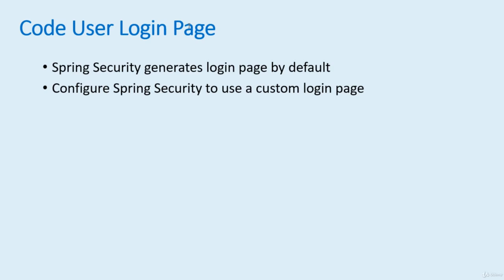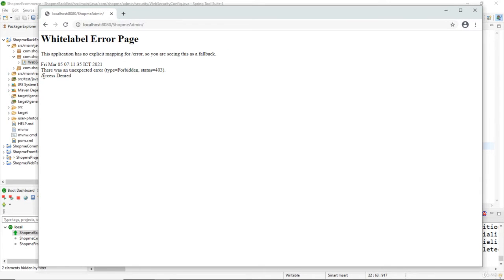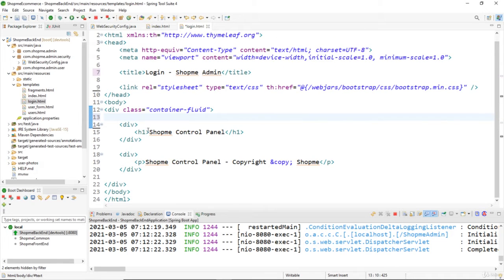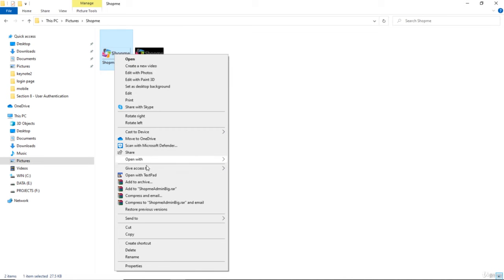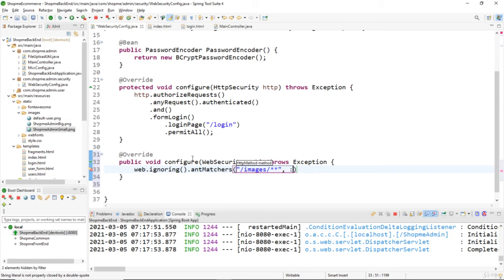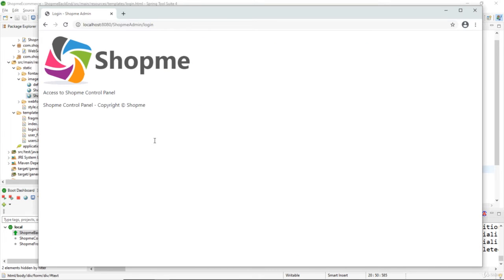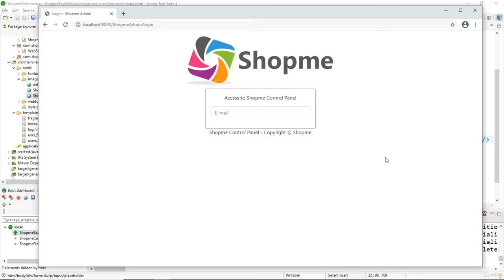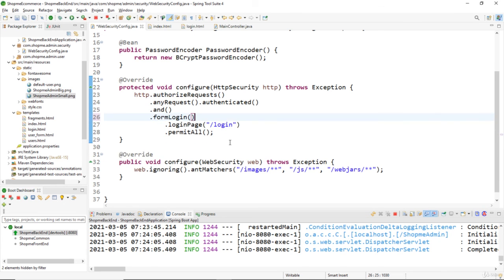042 Code User Login Page